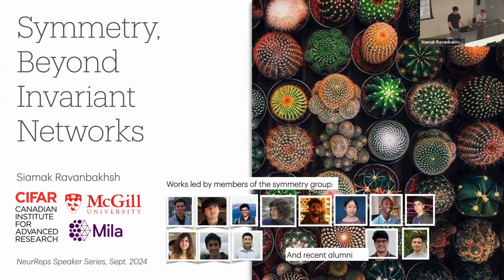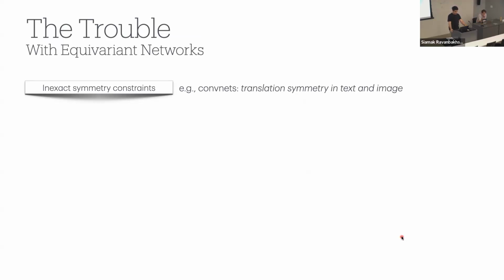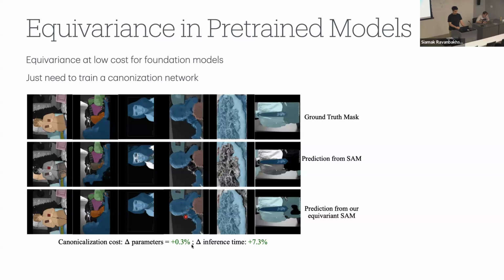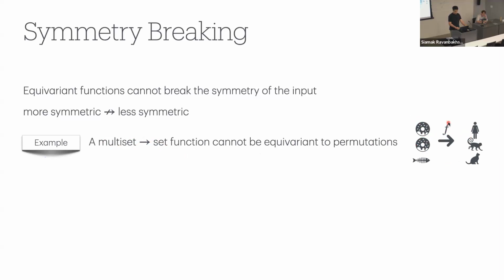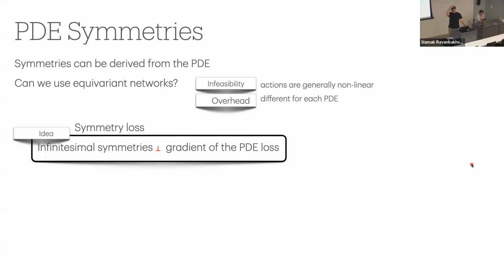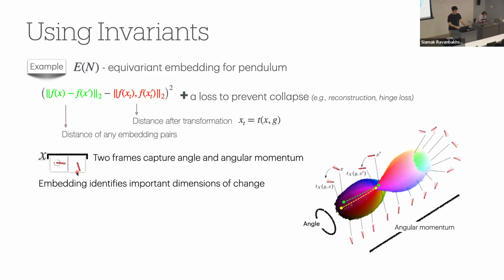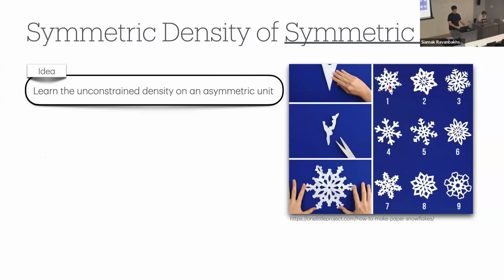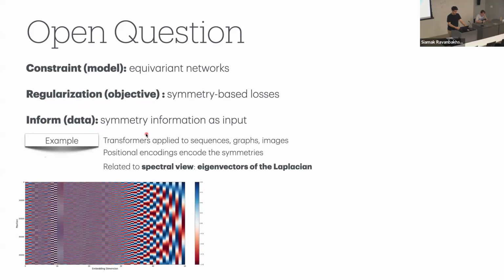Episode #2 | Siamak Ravanbakhsh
Siamak Ravanbakhsh (McGill University & Mila)

Symmetry, Beyond Invariant Networks

Abstract: Invariant and equivariant networks have been the primary mechanism for imbuing machine learning with symmetry awareness. However, constraining architectures with symmetry may be infeasible or even undesirable. Infeasibility may be due to the inability of network design or lack of information on transformations, and undesirability may be due to the approximate nature of symmetries or suboptimal use of computing. In this talk, I'll briefly review several works from our group that use symmetries beyond equivariant networks. These examples explore symmetry in different learning paradigms ranging from reinforcement learning and self-supervised learning to physics-informed learning and generative modelling.

Acknowledgements.  The present talk has been made possible thanks to the help of Colin Bredenberg (Mila) who served as a volunteer for locally hosting and recording the seminar.

Join our newsletter to stay up to date with the seminar series and more